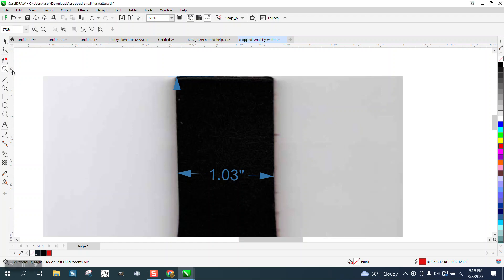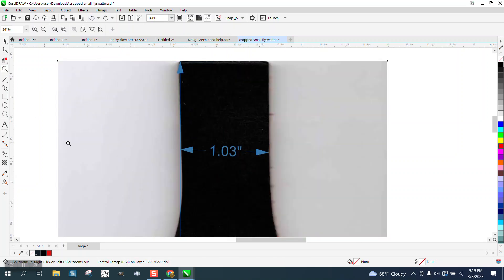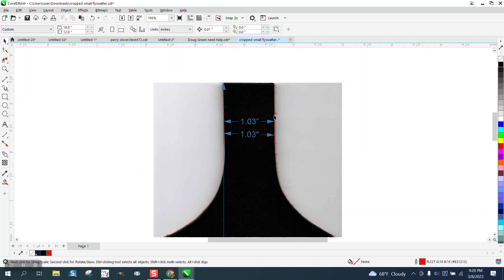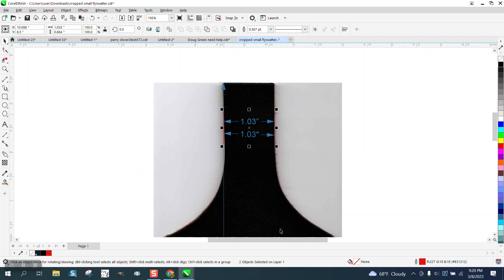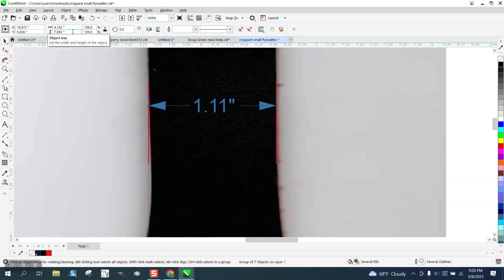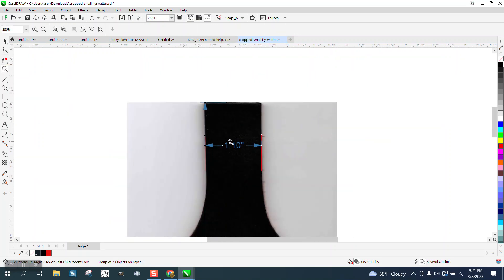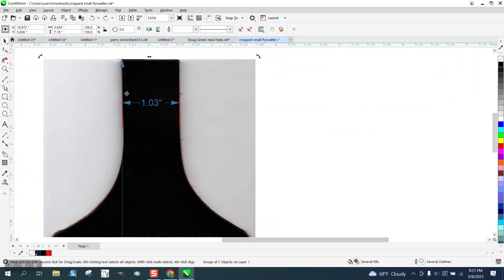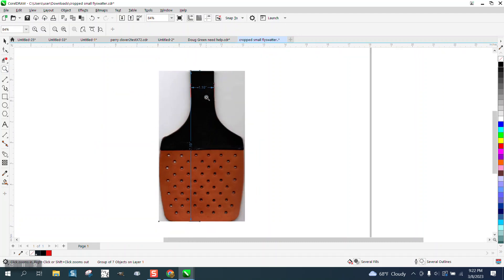Corel Draw Tips & Tricks Parallel Dimension Tool and scale a Object